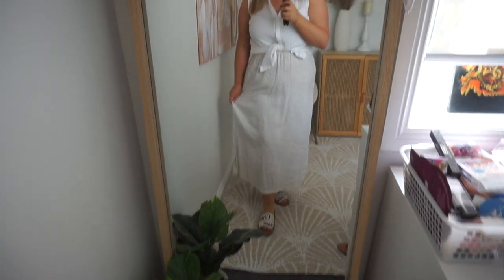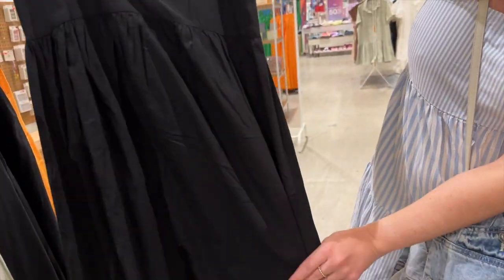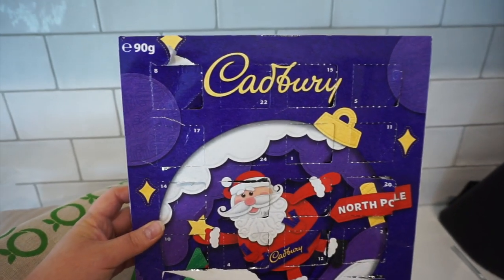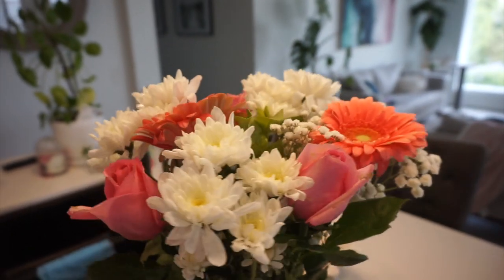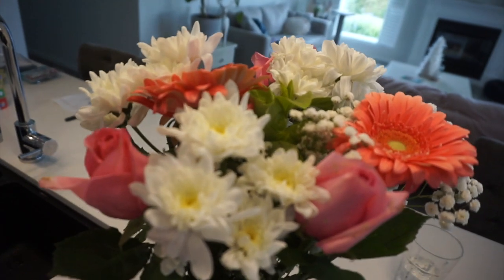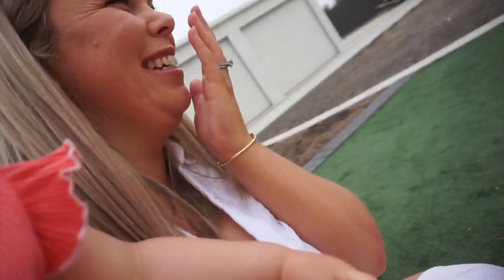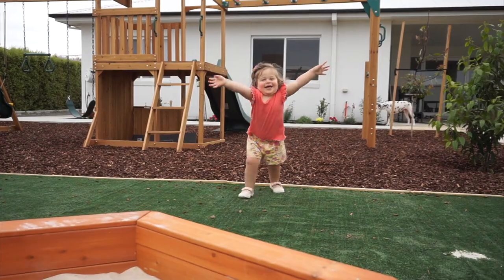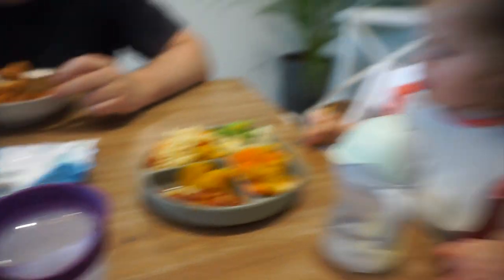Rachel visits & we go shopping! Daily Vlog December 14th 2022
my beautiful friend Rachel came to visit us so we filmed some try on Reels in the shops which was so much fun! Then we just hung out at home, played with Daisy and cooked dinner.

ox Crystal